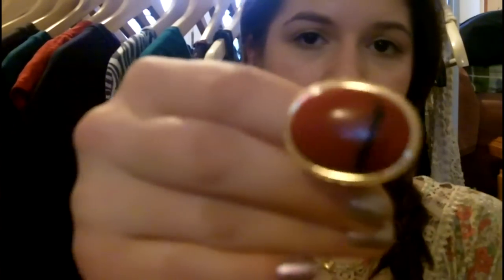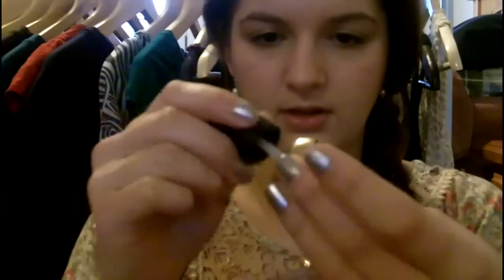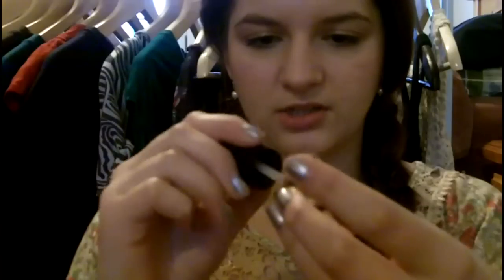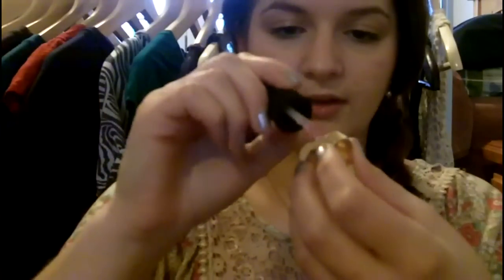Green skin?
It's easy and solves the problem of green fingers!